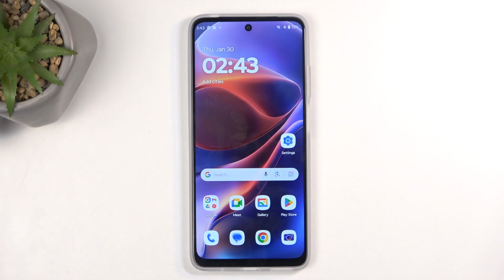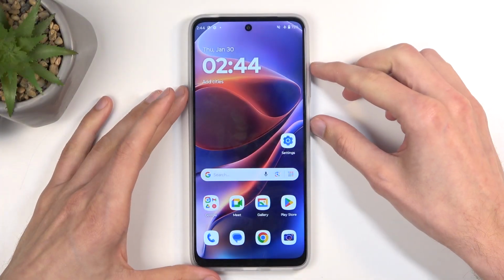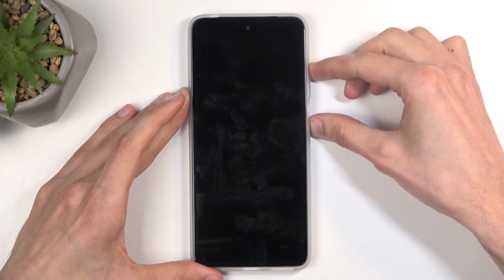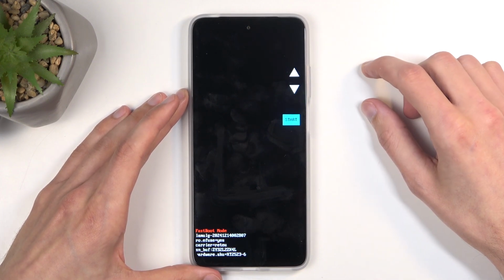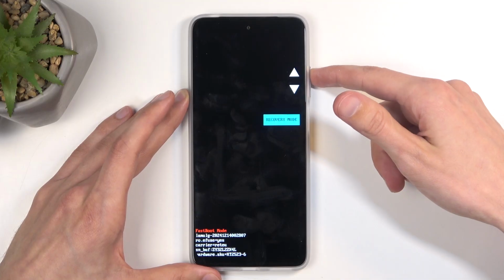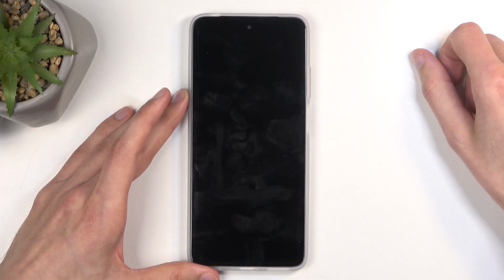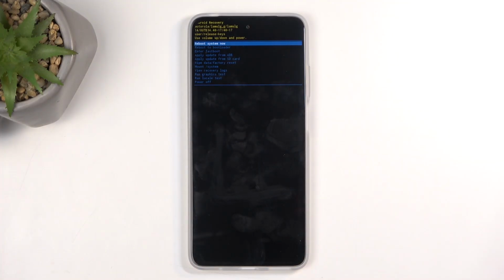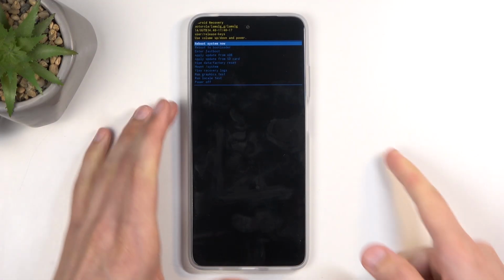How to Enter Recovery Mode on MOTOROLA Moto E15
Need to reset or troubleshoot your MOTOROLA Moto E15? Recovery Mode gives you access to powerful options like factory reset and system updates. In this video, we’ll show you how to enter Recovery Mode step by step. Watch now and take control of your device’s recovery options.

How to access Recovery Mode on MOTOROLA Moto E15?
How to boot MOTOROLA Moto E15 into Recovery Mode?
How to open Recovery Mode on MOTOROLA Moto E15?
How to start MOTOROLA Moto E15 in Recovery Mode?